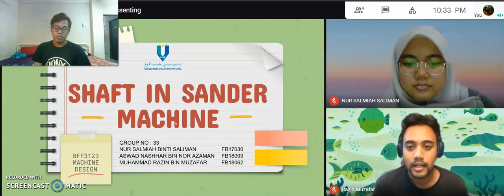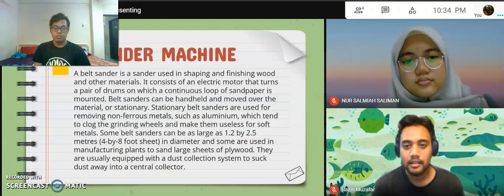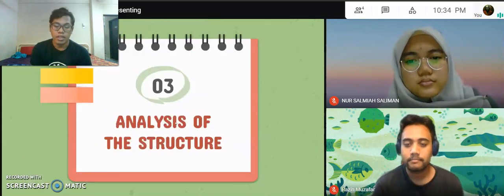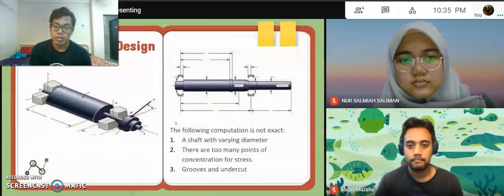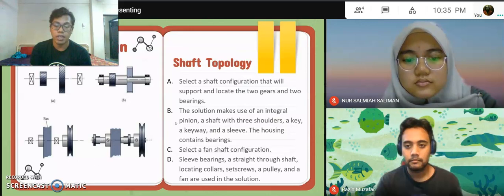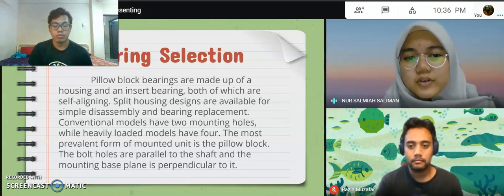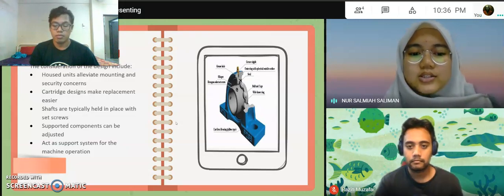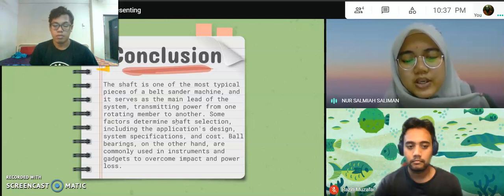group 33 shaft in sender machine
Group Project Machine Design